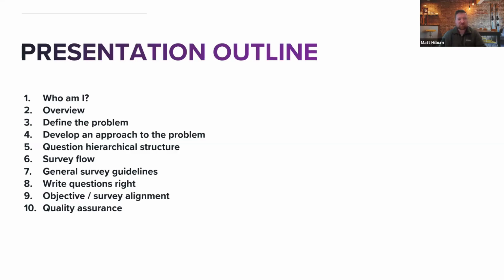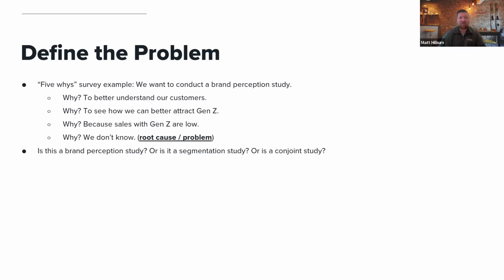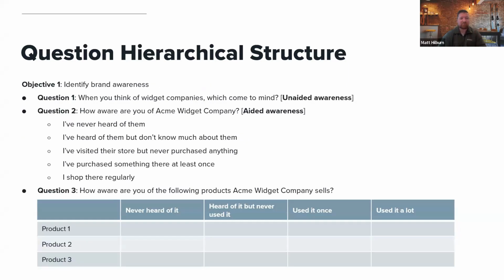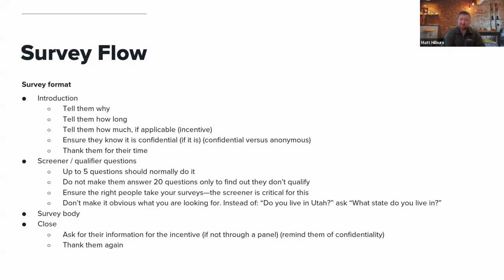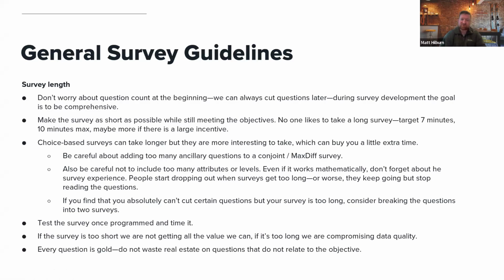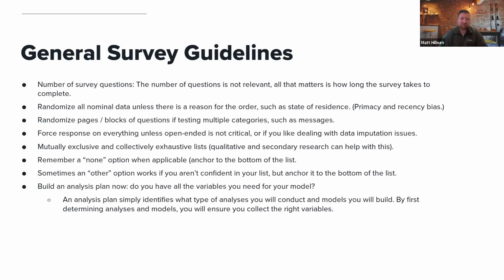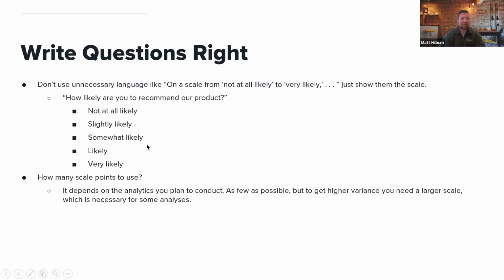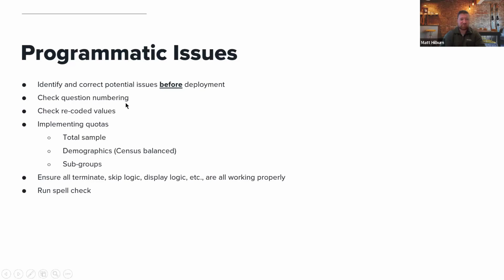Best Practices for Survey Research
This webinar provides a comprehensive guide to creating impactful online surveys. Starting with establishing clear objectives, you will learn how to build a hierarchical structure that aligns questions with research objectives without overwhelming respondents.

Matt Hilburn will lead a discussion of best practices for questionnaire writing, including avoiding biases, question randomization, survey flow, and more. He will also discuss the role of open-ended questions in an online survey.

Matt will discuss survey analysis plans and teach you how to develop surveys with the end in mind, ensuring each variable needed for any modeling is the correct data type and structure.  You will learn to rigorously review your survey against the objectives to prevent scope creep and ensure every question is purposeful. Programmatic issues such as effective screener questions and setting quotas will also be discussed.

Finally, he will review proper survey quality checks, including value recoding, spell checking, and pre-testing the survey to identify and correct potential issues before deployment. By the end of this webinar, you will be equipped with the knowledge and skills to design concise, effective, and engaging online surveys that yield reliable data for your research project.

Matt Hilburn is a freelance marketing research statistician that has worked in marketing research for 15 years. He holds a Master of Statistics in Econometrics and a Bachelor of Science in Economics and Business.

Matt has a passion for translating technical findings into everyday language for informed decision making. He enjoys the full market research process and has used advanced analytics to conduct large scale projects and provide data-centric reports to executives of Fortune 100 companies down to the smallest non-profits. Matt’s passion for research design lends itself well to both qualitative and quantitative research.

Matt has also been an instructor at the University of Utah Business School and a developer of many data analytics courses and certificates.